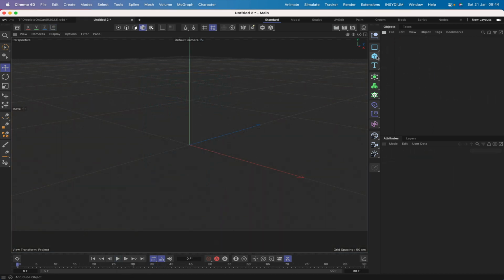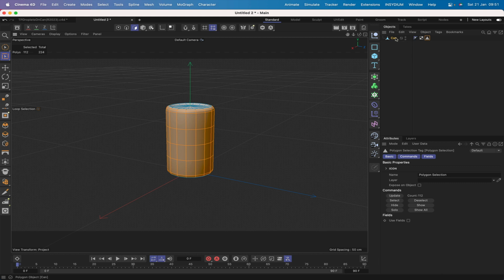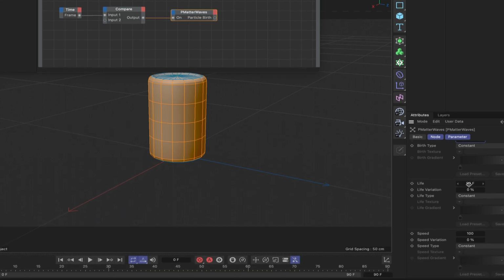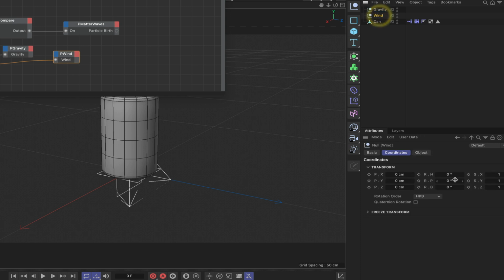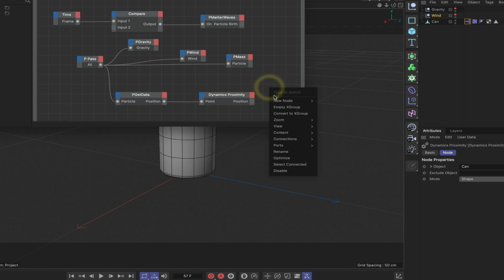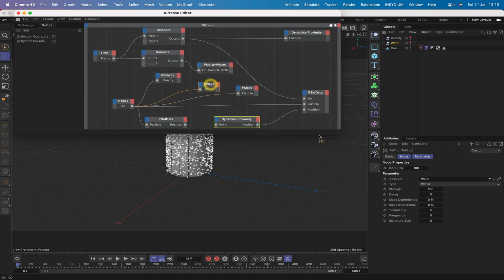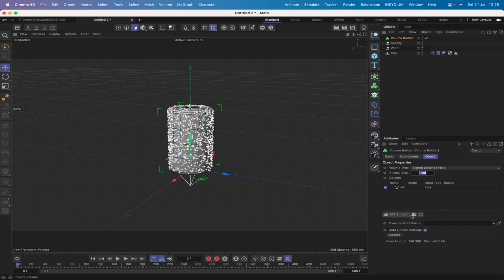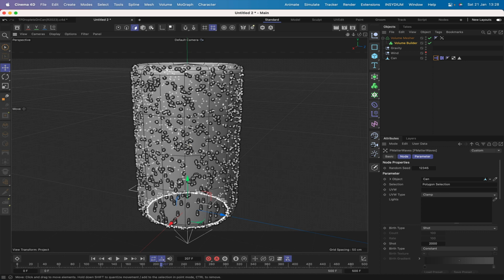Cinema 4D Xpresso Tutorial 58: Water Droplets on a Can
In this Cinema 4D Xpresso tutorial, we take a dive into Thinking Particles - which I have never used before - in order to create a rig for placing water droplets on a soda can. To complete the setup, we make use of Volumes, in order to create the necessary geometry, to enable the generated particles to be rendered. It all works beautifully!

Big shoutout to Jaime Ferreira for the idea for this one!